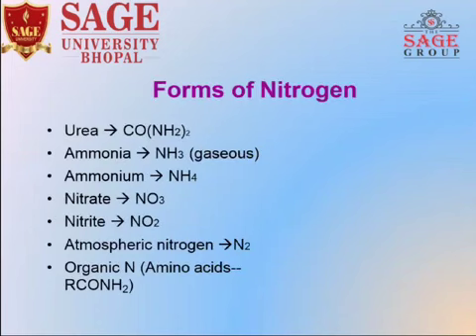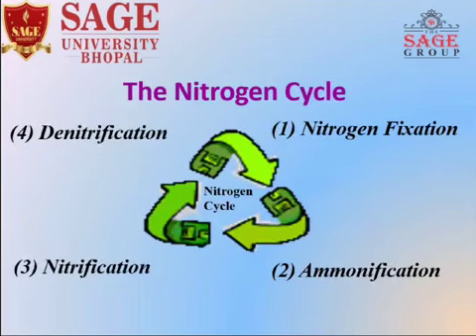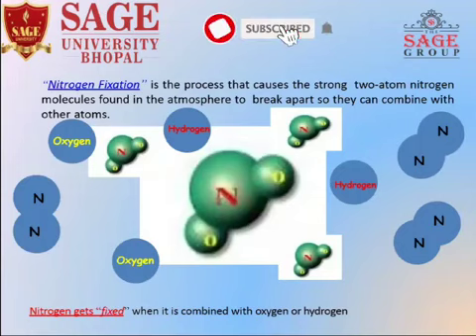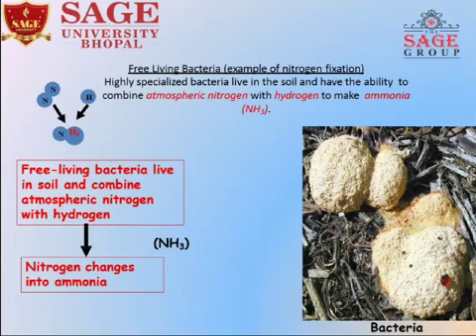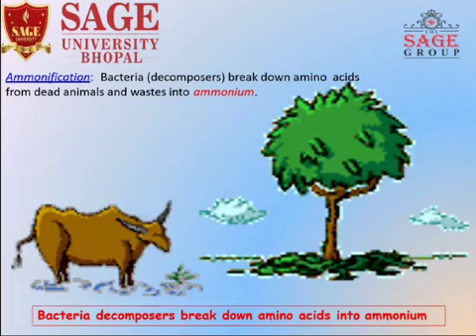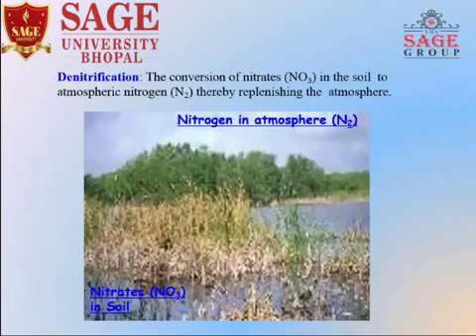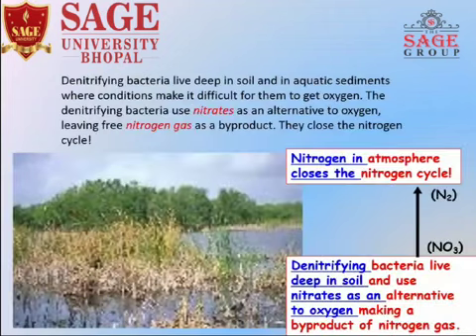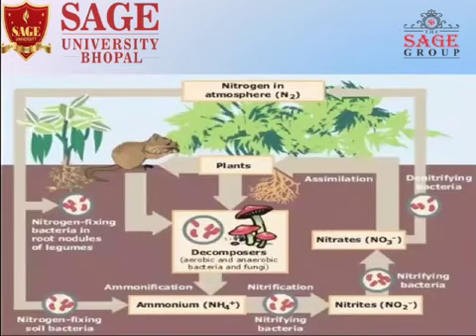L-12 Nitrogen Cycle || Environmental Studies and Disaster Management || Harsh Academic